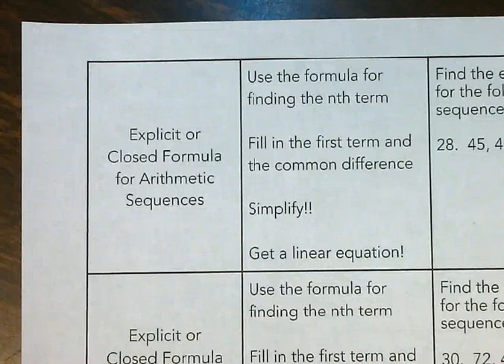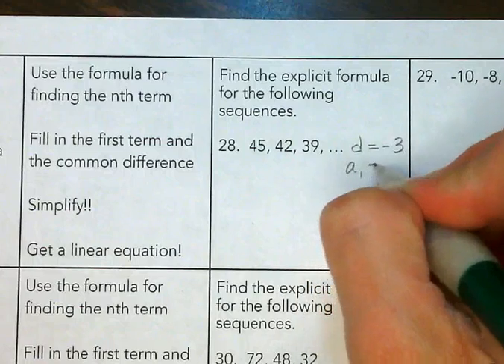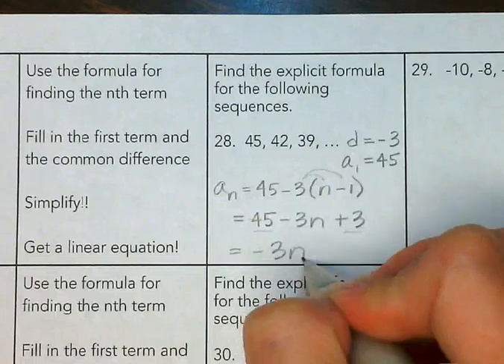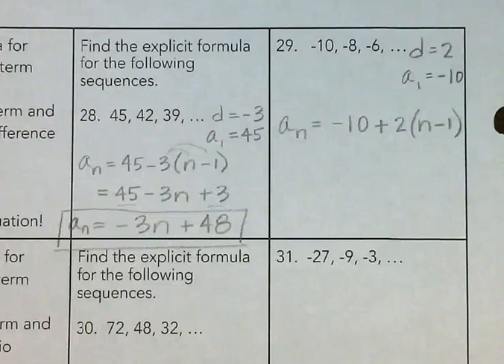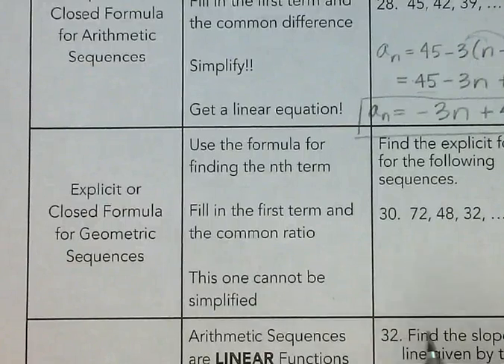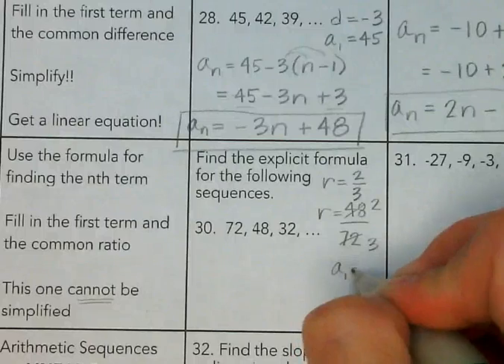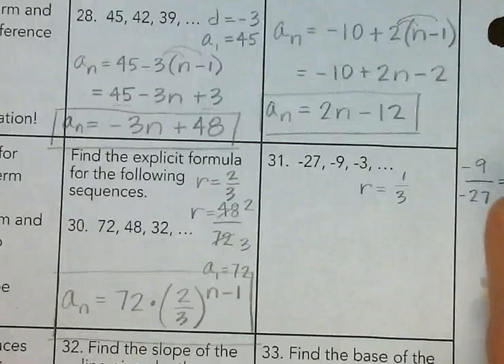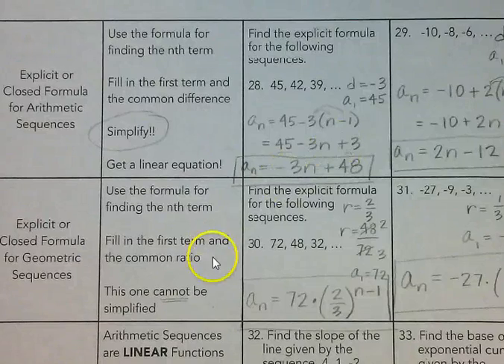Explicit Formula Review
Explicit/closed form of an arithmetic sequence